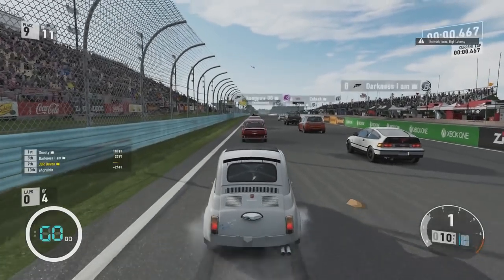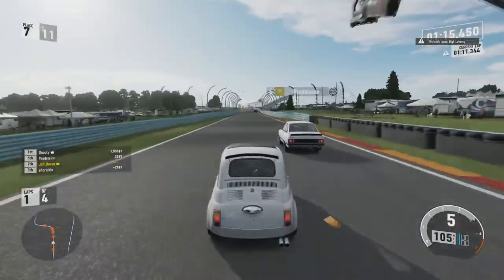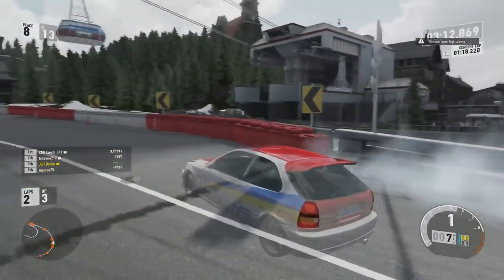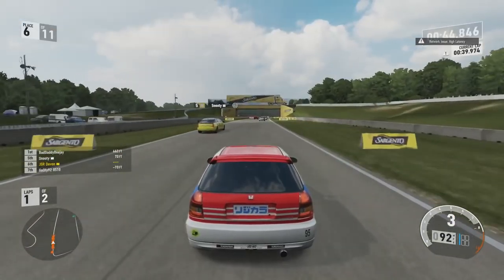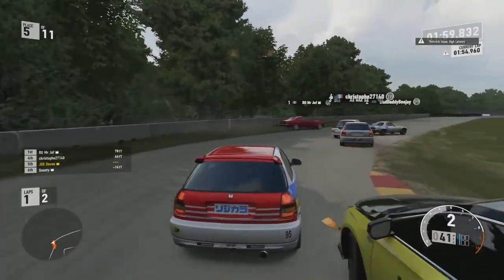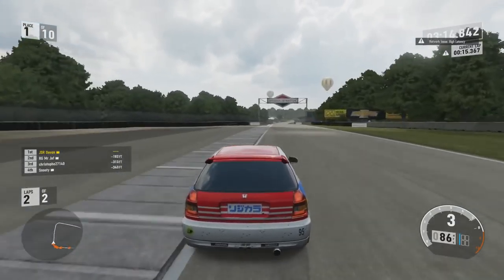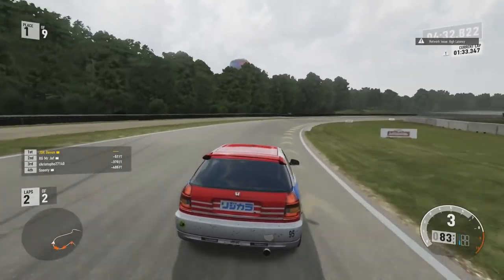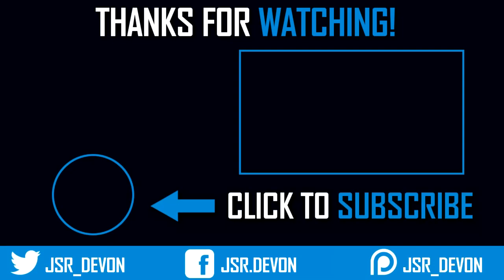Forza 7│Literally Undrivable! (And Lots of Bad Driving From Me)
I tried building a 595 Essesse after seeing someone win a race in it. Bad idea. After that, we have a compilation of other terrible bits of driving, and finally, a race that was pretty awesome!

►All wheel gameplay done with my Logitech G920 and, where applicable, Logitech Driving Force Shifter, courtesy of Logitech SA.

►Wheel & Shifter neatly housed on my Wheel Stand Pro stand and RGS Module courtesy of Wheel Stand Pro

►Check out Prepaid Gamer for affordable Xbox Live membership and other digital codes delivered 24/7

My stuff:
►Xbox: JSR Devon
►Join my club on Xbox: JSR Devon (I will send an invite if you request one)